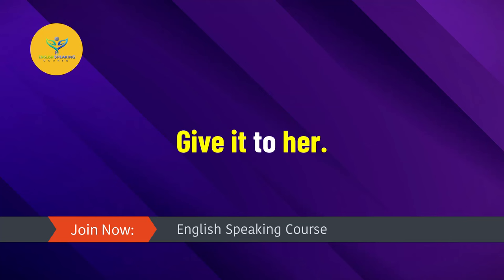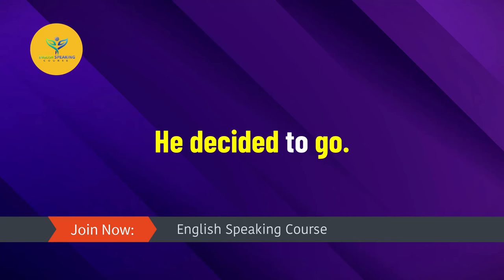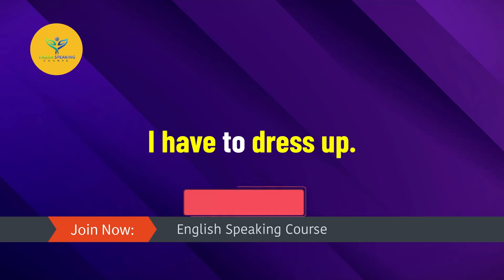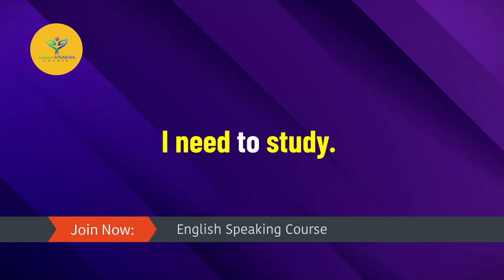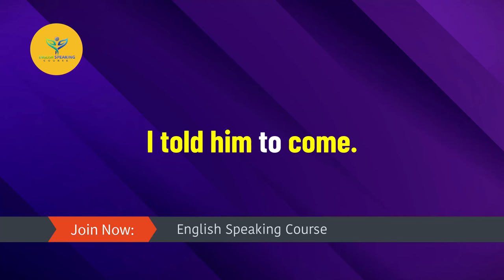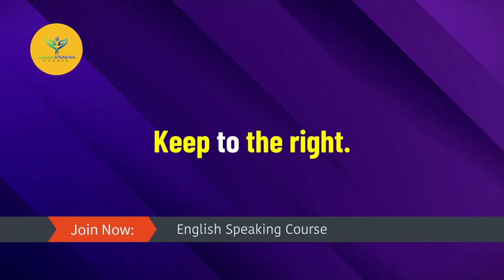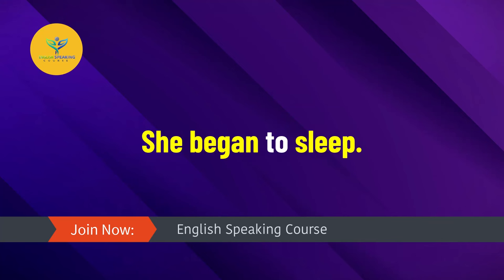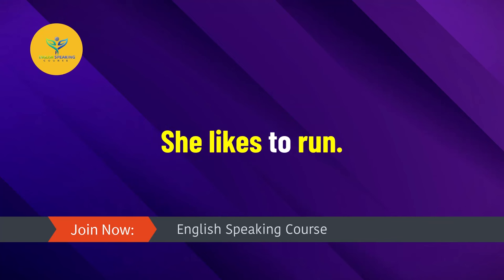English Sentences Using "To" | Short sentences For Beginners | English Speaking Practice-01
Are you a beginner looking to improve your English speaking skills? Then this video is perfect for you!
In this English speaking practice session, we will focus on short sentences using the word "to". These simple yet effective sentences will help you understand how to use "to" correctly in different contexts.
By the end of this video, you will have a solid foundation for building more complex sentences and expressing yourself confidently in English. So grab a pen and paper, and let's get started on your English journey!

👉 Pinterest.com/ESCdotNet
👉 Instagram.com/ESCdotNet

Declaration:
All the Images and Software are using as a registered user, for any clarification feel free to contact us or leave a message on any video comment box, we will contact you